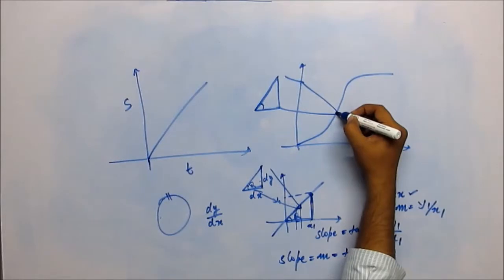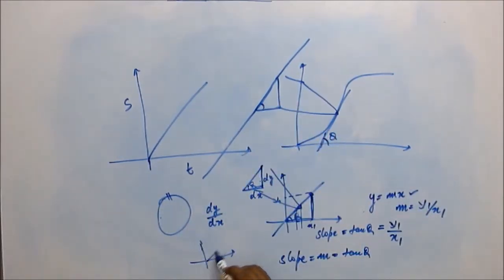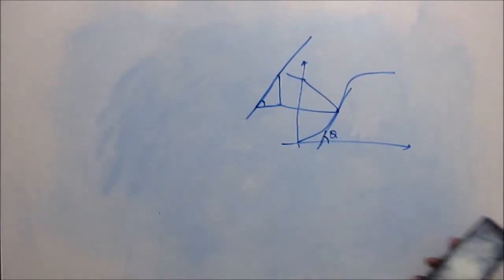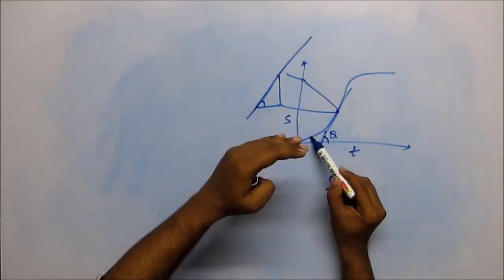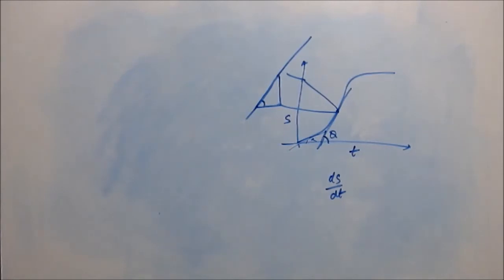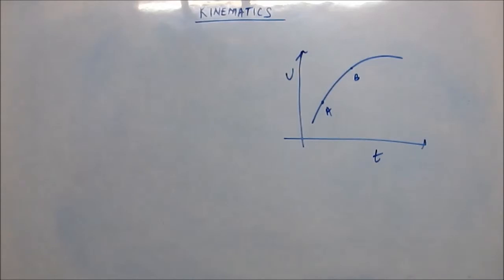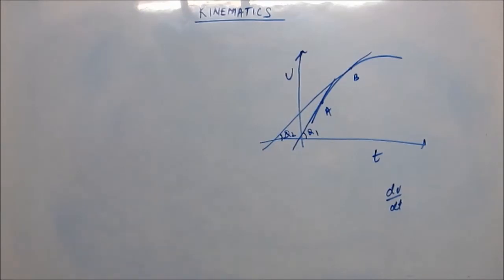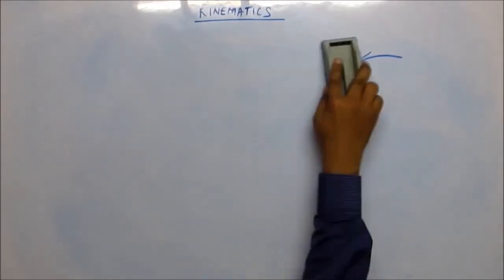Kinematics Lecture 10, IIT JEE Physics